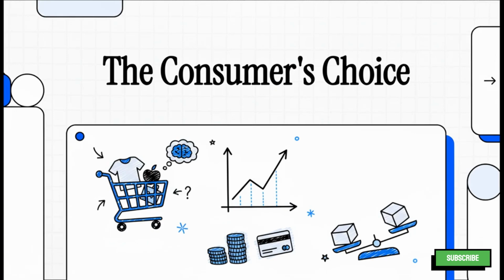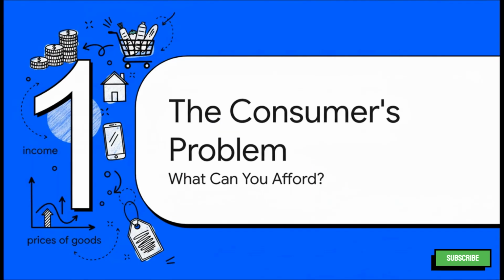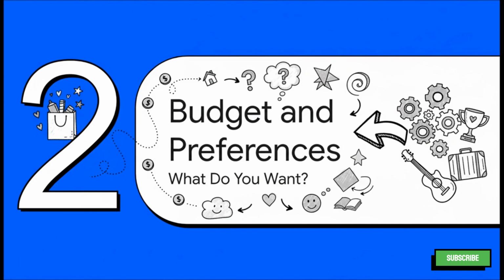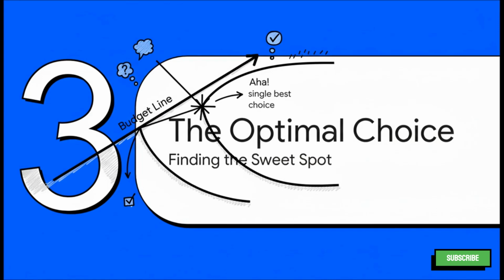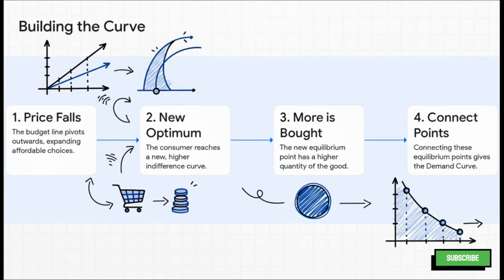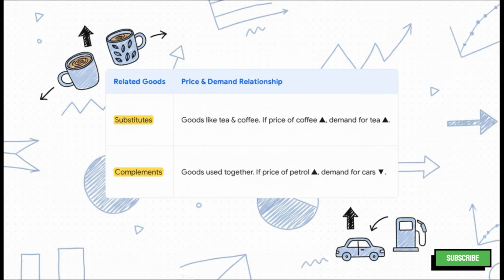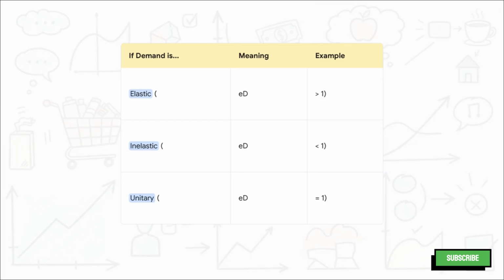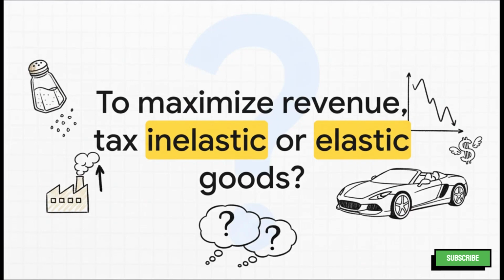PART 1 2/6 | CLASS 12 | CH 2 CONSUMER'S CHOICE | NCERT | MICROECONOMICS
This vedio represent chapter 2 of class 12th  part1 microeconomics NCERT in simple language